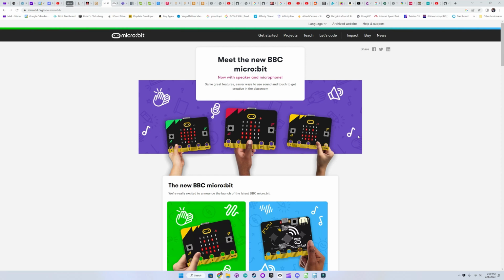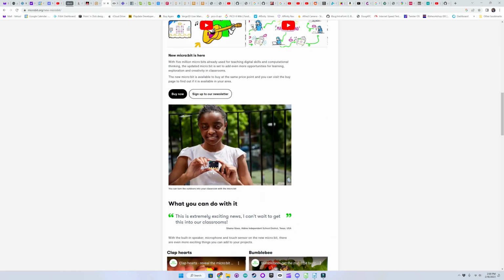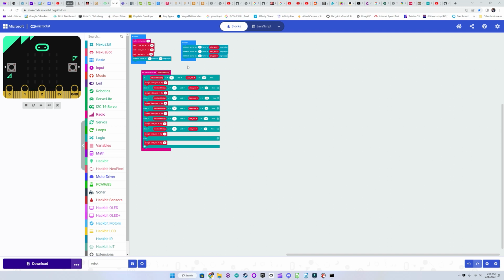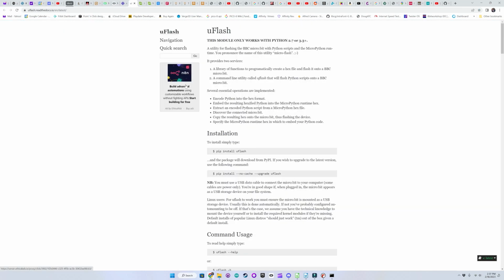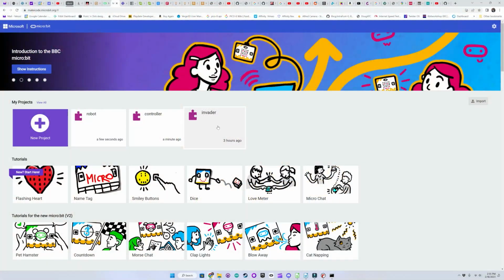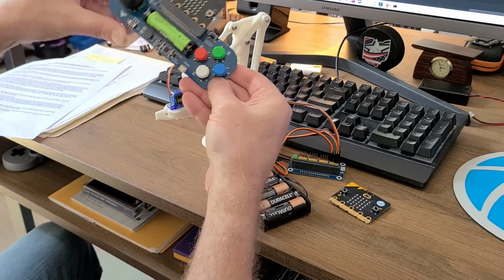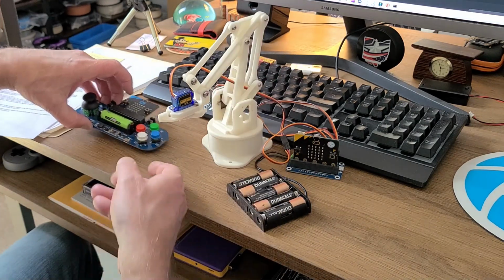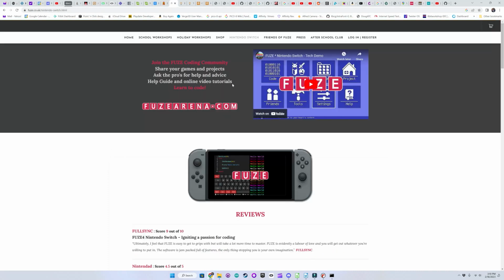My Journey in Game Programming - micro:bit - MakeCode Arcade, micro-bit Python - Episode 32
This is the thirty-second video in a series that shows my journey in game programming. As a hobby, I decided to learn to program by first creating a simple game demo then porting it across several platforms in several languages just to see if I could. It's been a lot of fun and quite a challenge, I hope you enjoy them as much as I enjoyed making them.